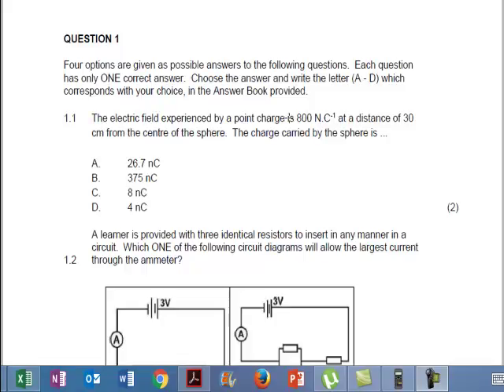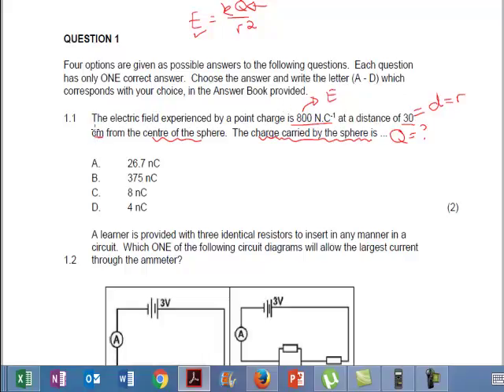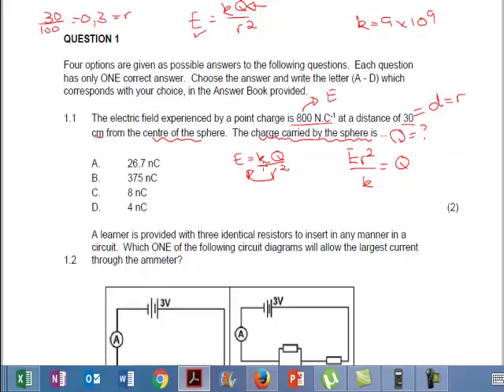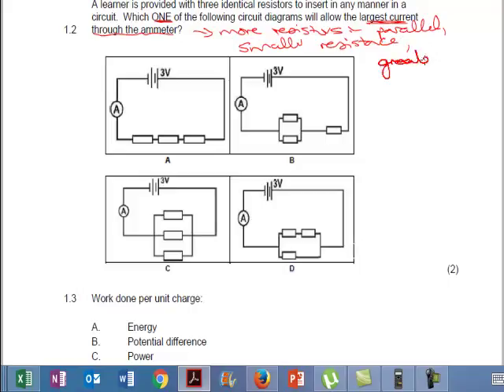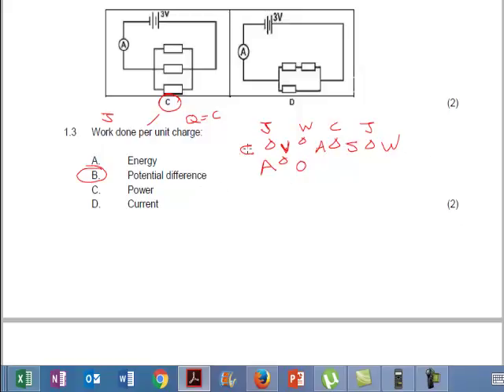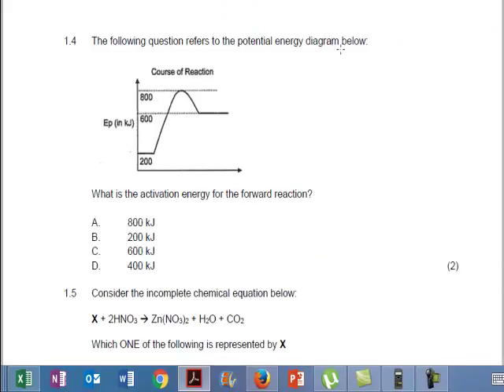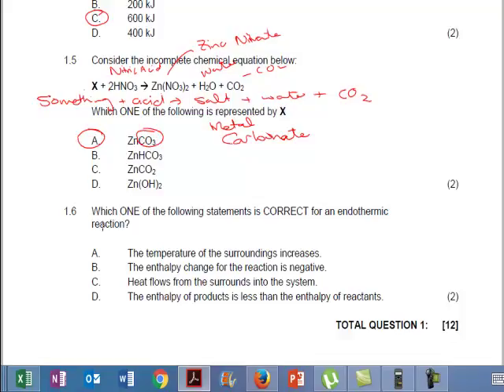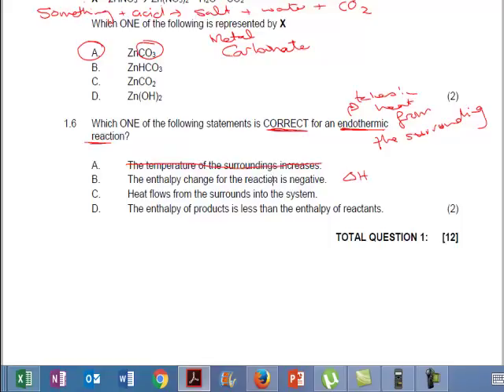week 30 lesson 1 multiple choice